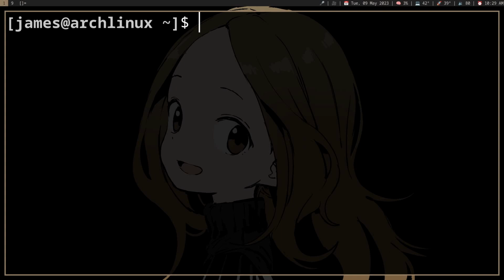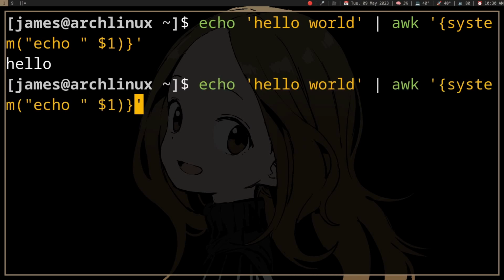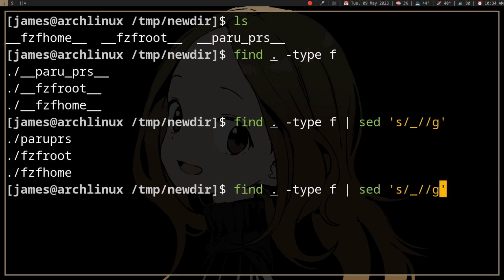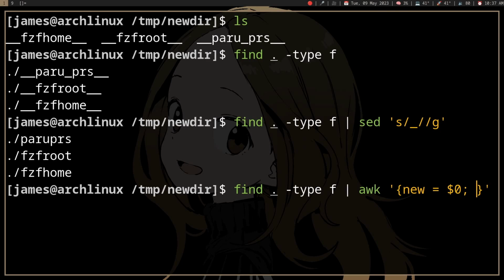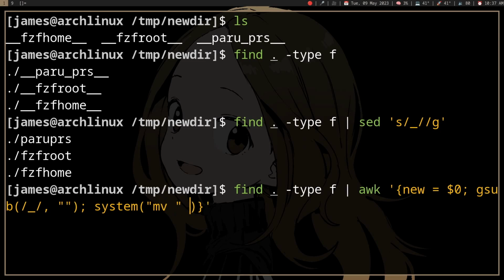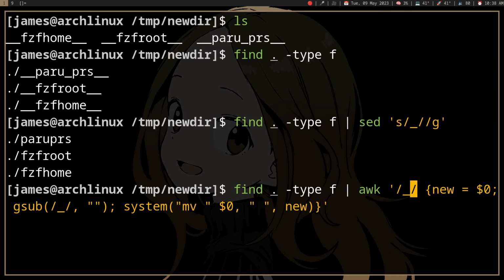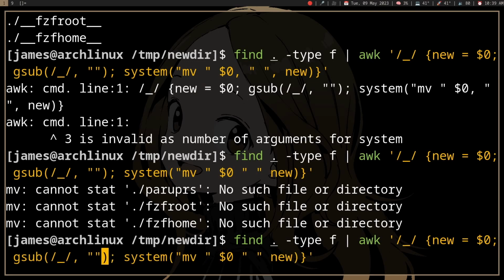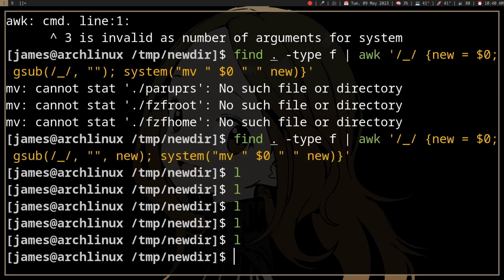What Is It?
The system command in awk and when to use it - Shell scripting on Arch Linux